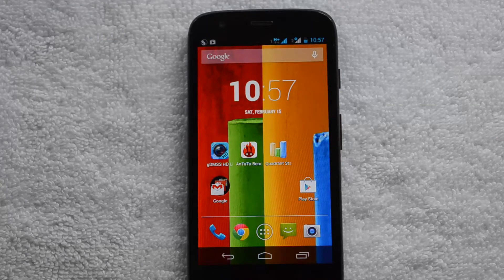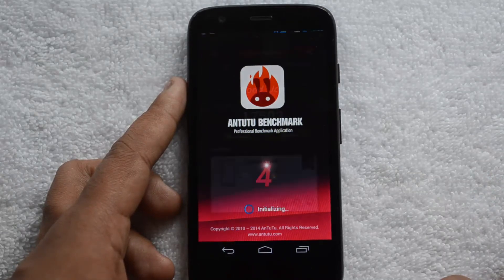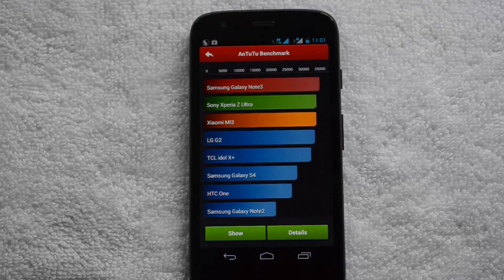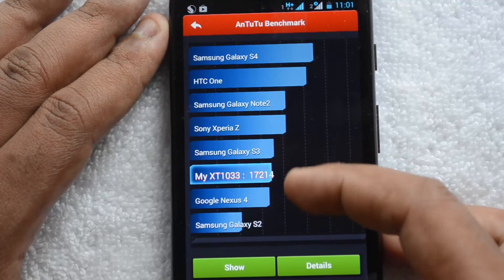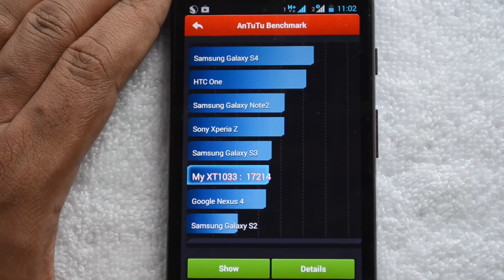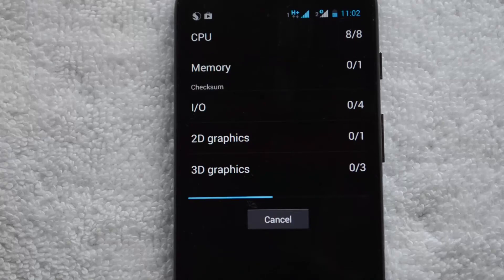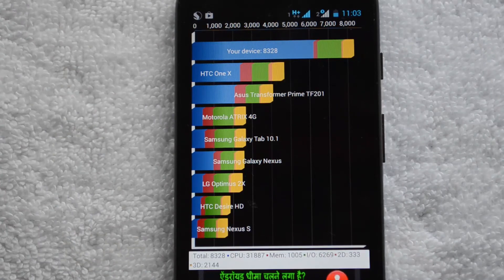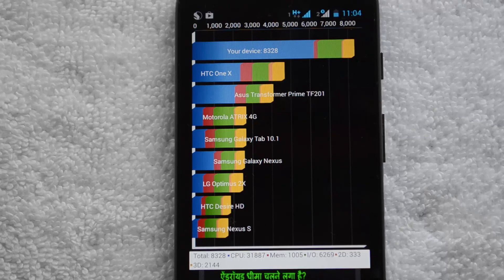Motorola Moto G Benchmarks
Motorola Moto G benchmarks tested using AnTuTu and Quadrant. Moto G comes with a Snapdragon 400 quad core processor with 1GB RAM and 8/16GB storage. There is also a 5MP camera and a 4.5 HD display